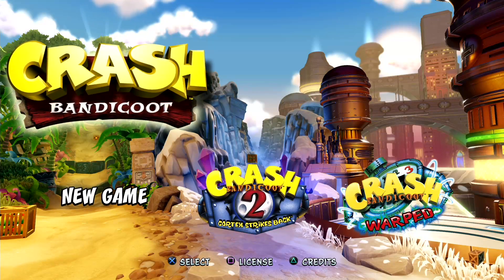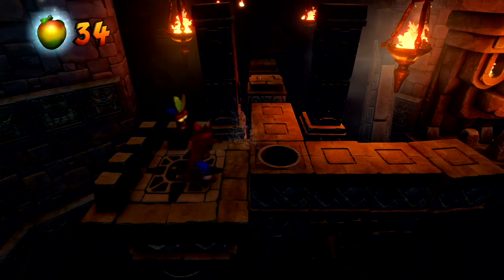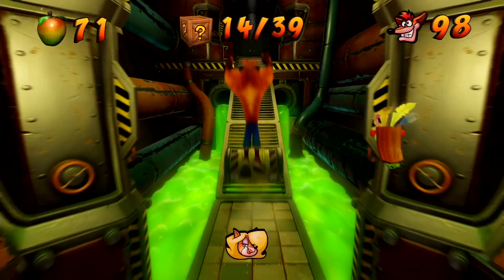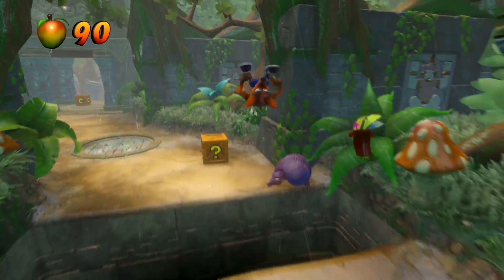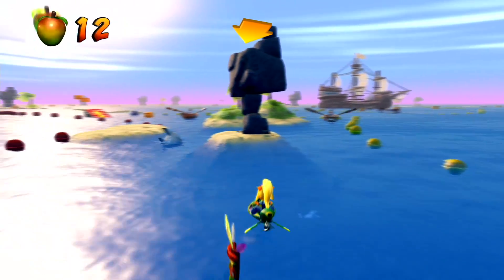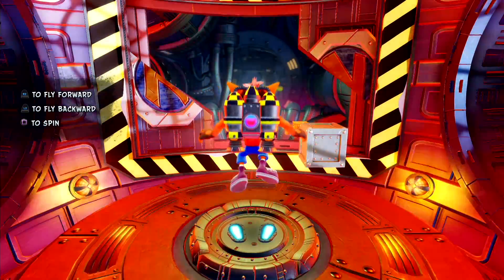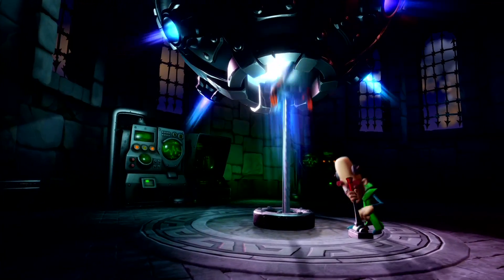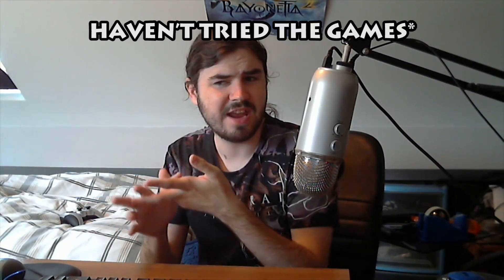Crash Bandicoot: N Sane Trilogy - Review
Sheep takes a look at the fantastic platforming remake that brought everyones favorite mammal from down-under back into the limelight!

This is. Crash Bandicoot the N'Sane Trilogy!